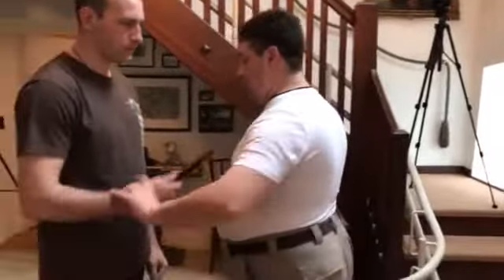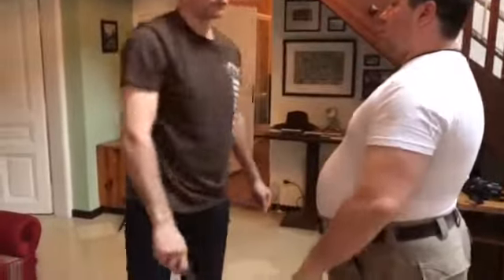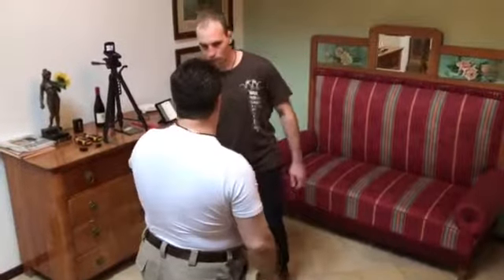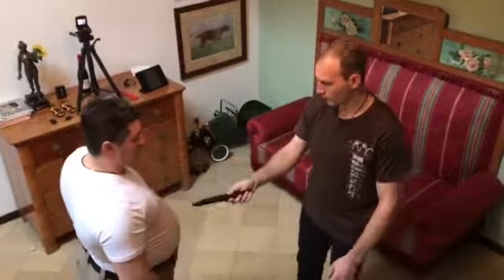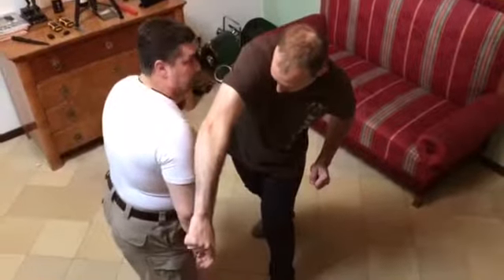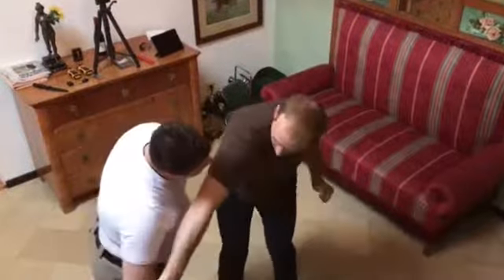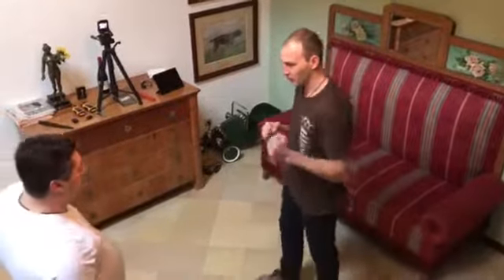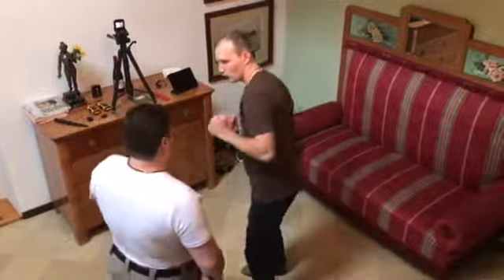0014. МАХАЛОВО /MAKHALOVO. ч14